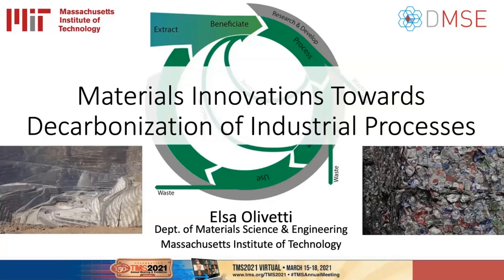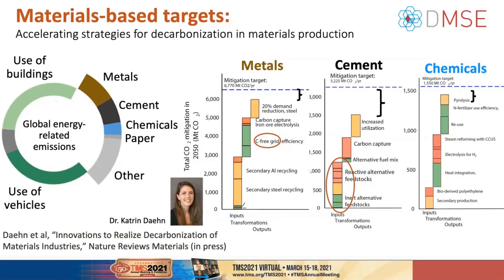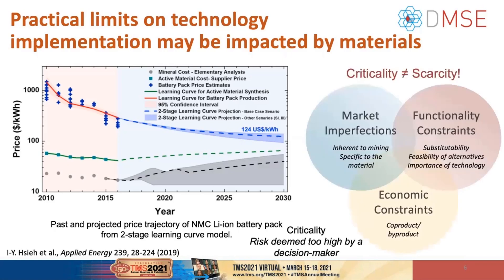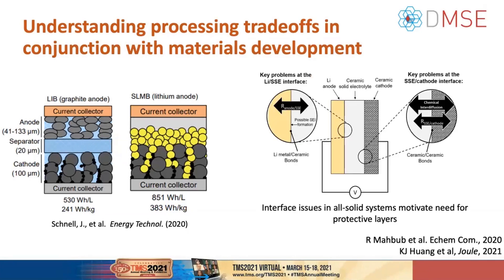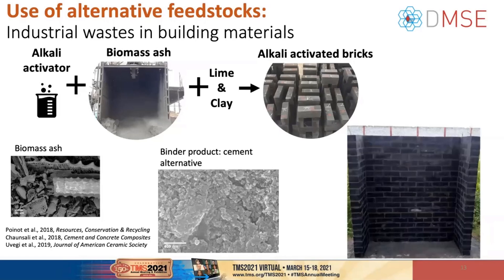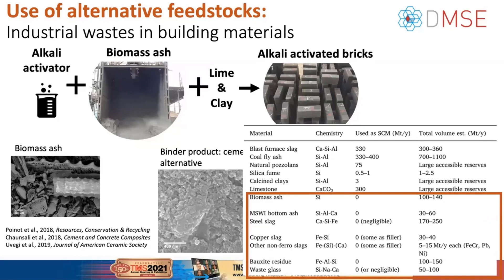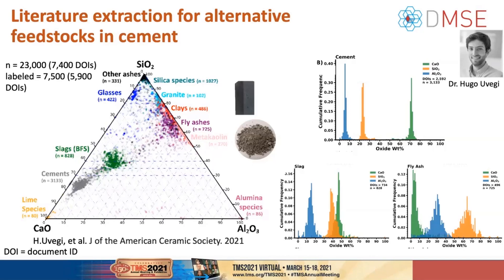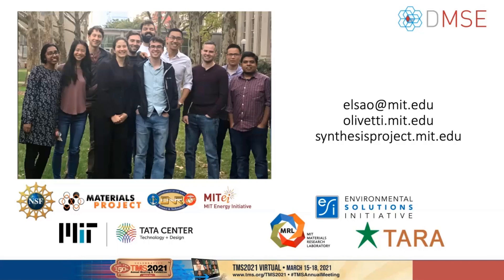AIME TMS Keynote Video: Elsa Olivetti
"Materials Innovations Towards Decarbonization of Industrial Processes"

Elsa Olivetti, Massachusetts Institute of Technology

This invited presentation was delivered at Design and Manufacturing Approaches for the Next Generation of Sustainable Materials, the 2021 Student-Led Symposium, which was organized by a team of students from the Colorado School of Mines. Olivetti discusses work focusing on strategies to mitigate greenhouse gas emissions in materials-related industries and looks at resource use and the complexity of that process.

“In honor of the 150th anniversary of TMS and the American Institute of Mining, Metallurgical, and Petroleum Engineers (AIME), TMS has made a series of recorded talks available from the TMS 2021 Virtual Annual Meeting & Exhibition (TMS2021 Virtual), held March 15–18, 2021. Selected by the five TMS technical divisions as Anniversary Keynotes, these talks can now be viewed by all web users at no charge.”